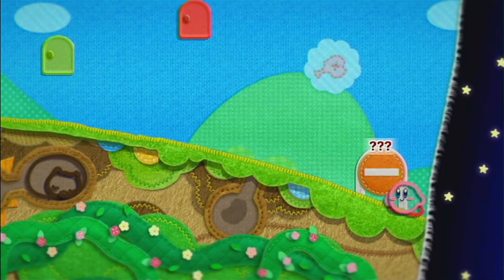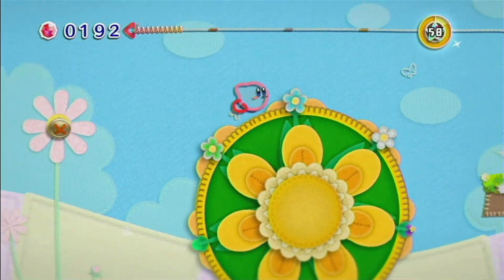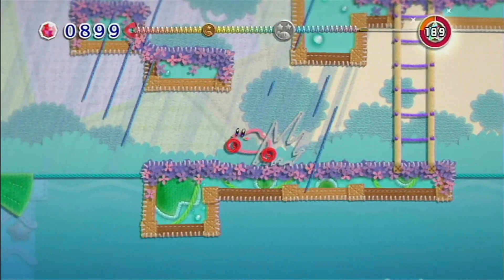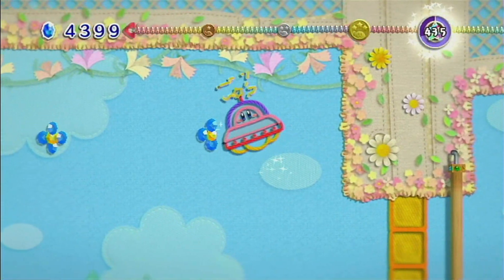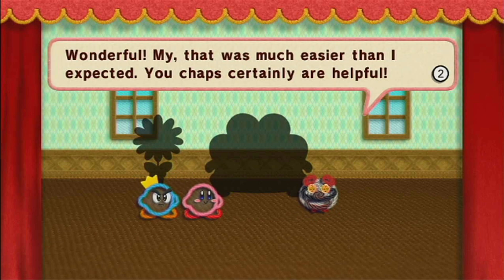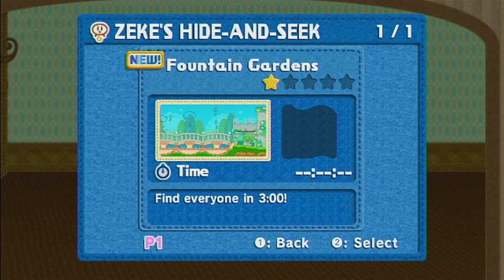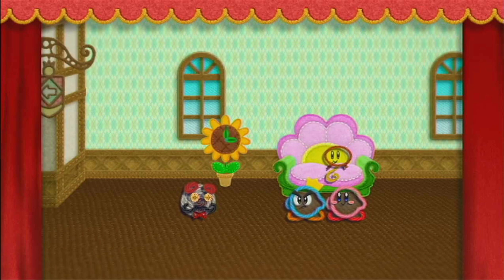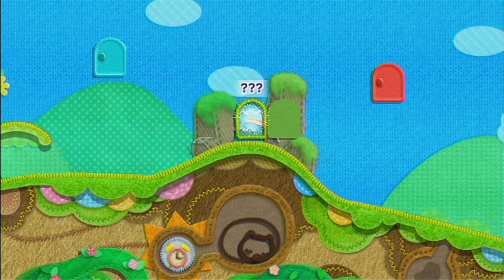Kirby's Epic Yarn Part 2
We go through the falls and flower fields, finding treasures for a certain friend.